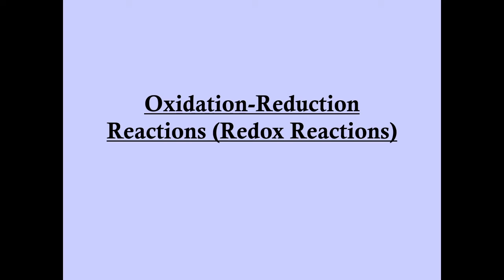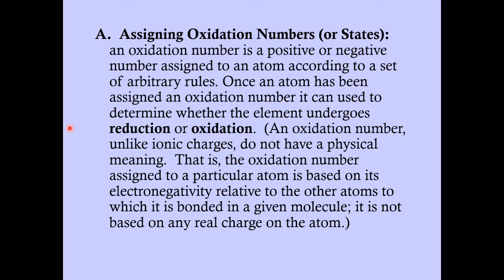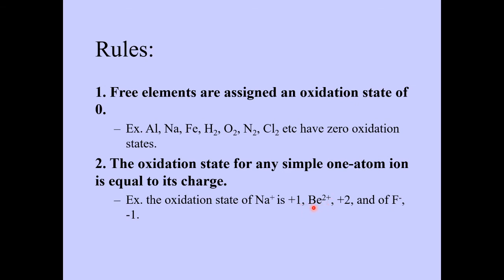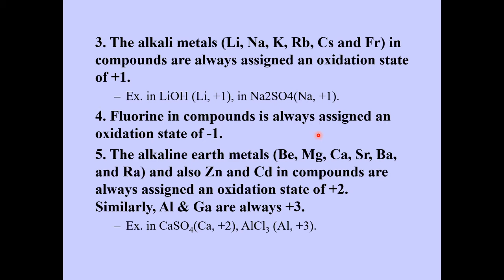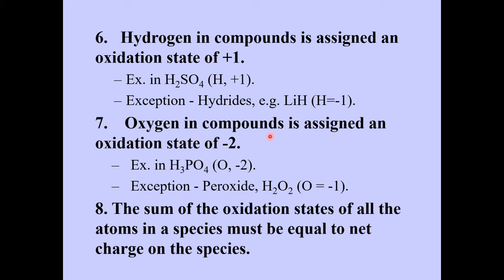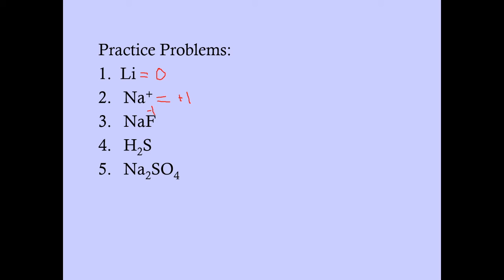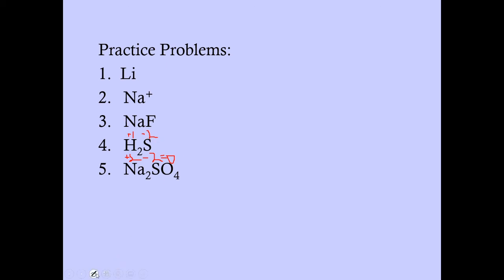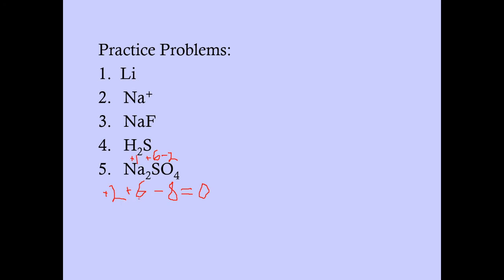Reactivity Unit: Redox Reactions Part 1